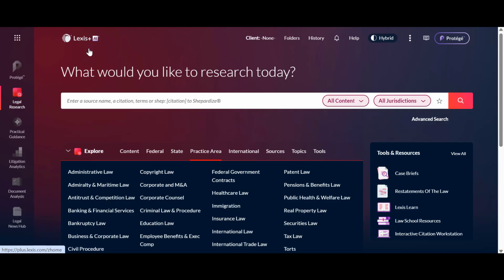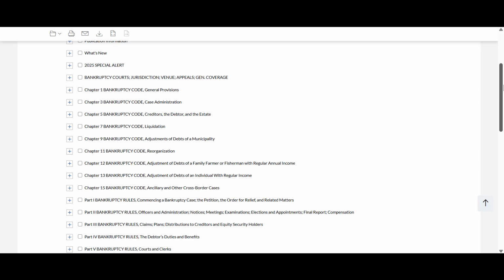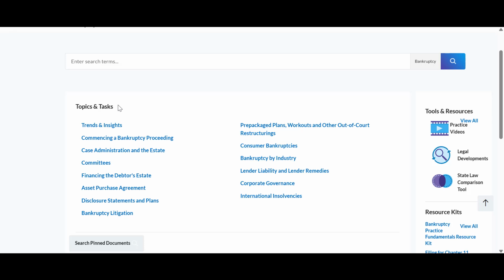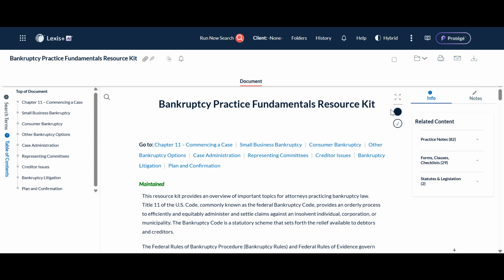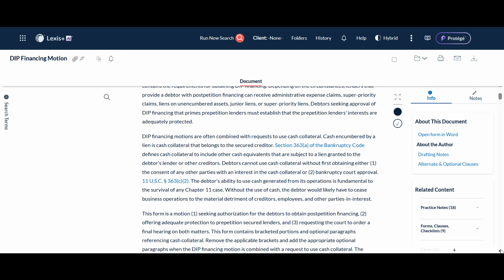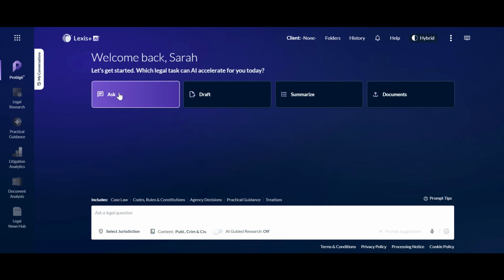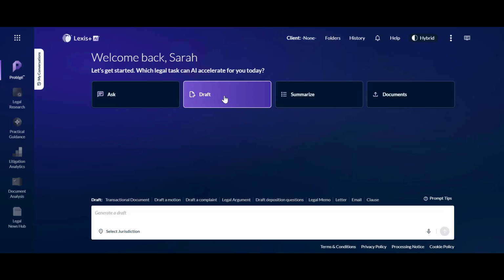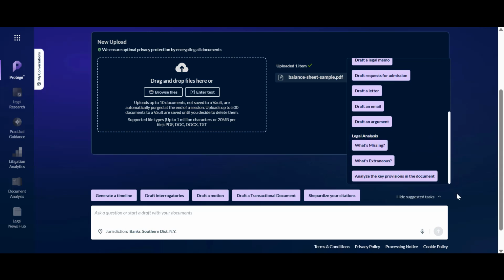Practice Area Spotlight: Bankruptcy Law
This video demonstrates how to use Lexis+ AI’s extensive resources and tools to gain valuable insights into Bankruptcy Law practice.